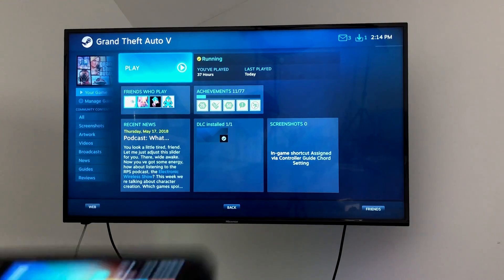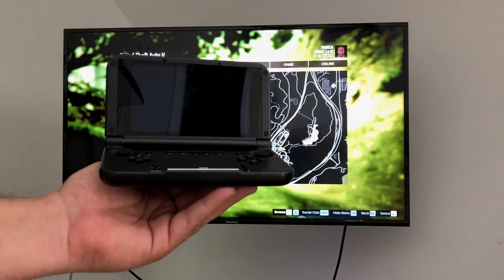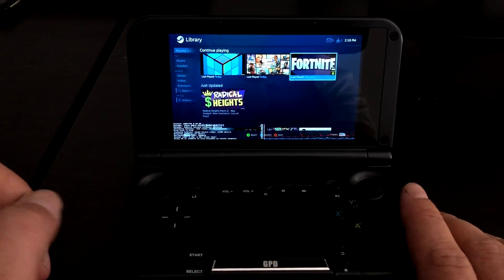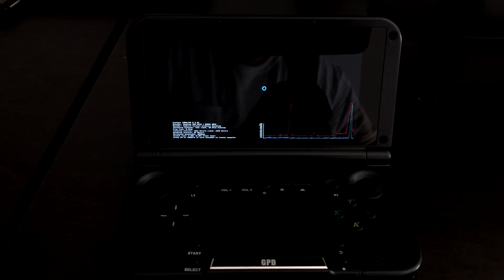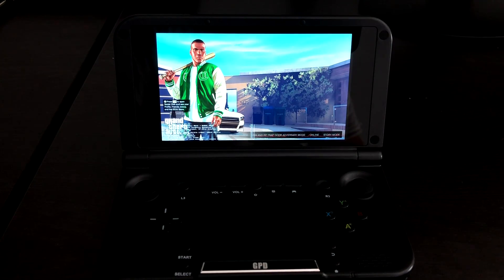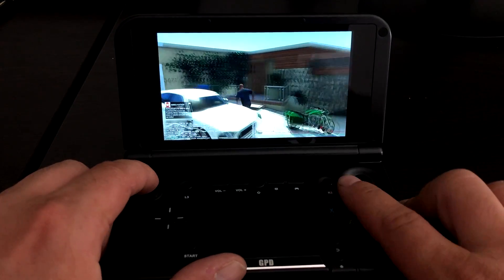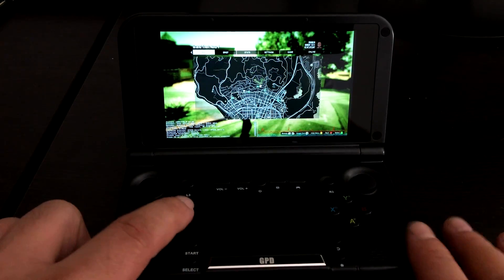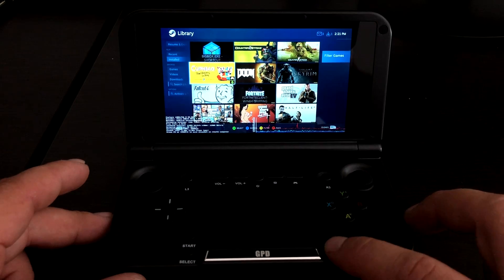New Steam Link App GPD XD Plus Test Play PC Games On Android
Testing out the all-new Steam link app for android and IOS on the GPD XD Plus.